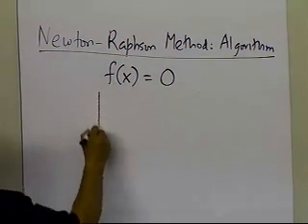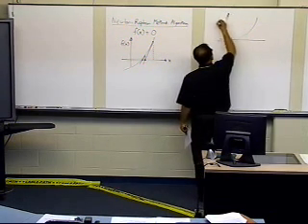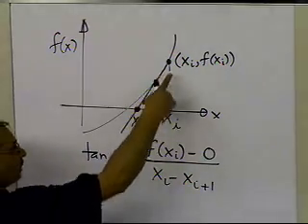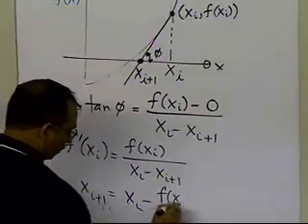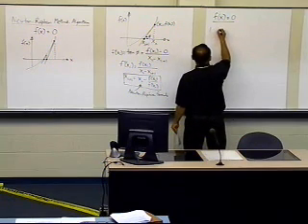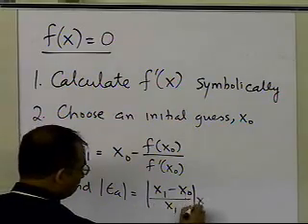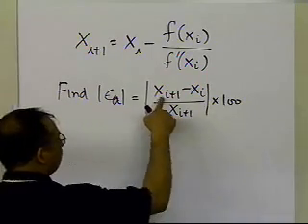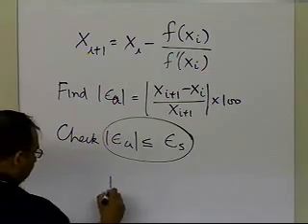Newton Raphson Method: Derivation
Learn how to derive the Newton Raphson method of solving a nonlinear equation of the form f(x)=0. For more videos and resources on this topic, please